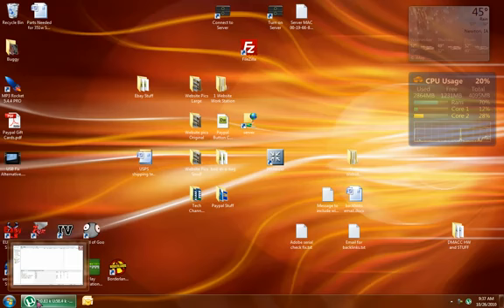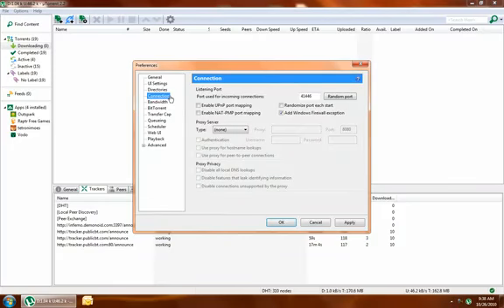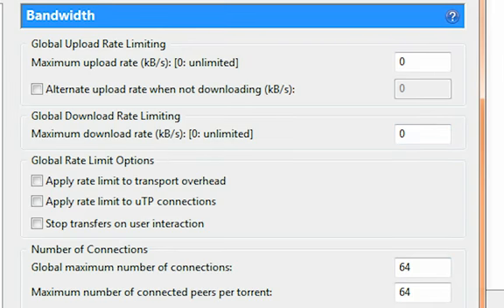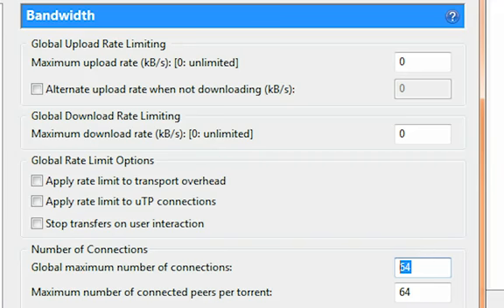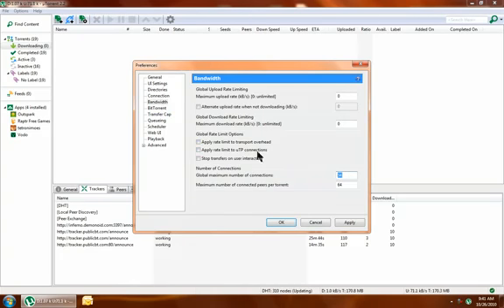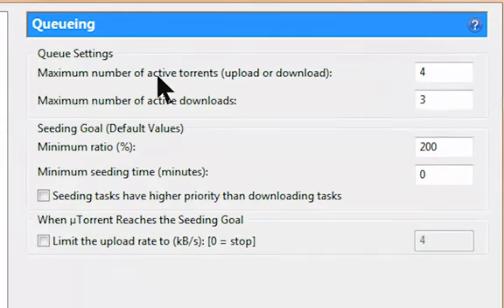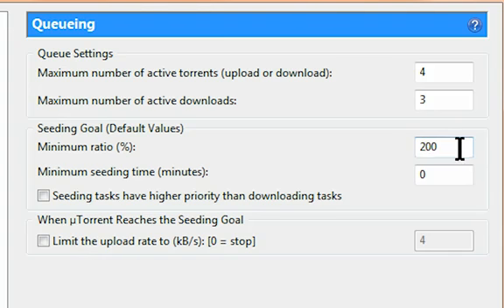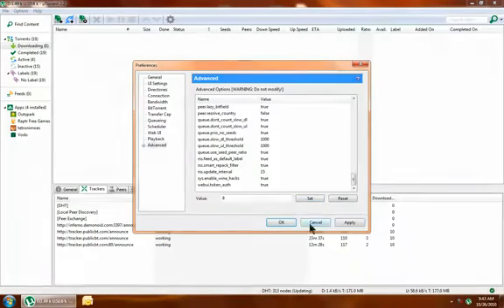HOW TO MAKE UTORRENT 1000 TIME FASTER BY RAJAT SINGH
he guyzzz in this video i taught u how to make utorrent 1000 time faster real its workingg! by RAJAT SINGH (hacker's ol)